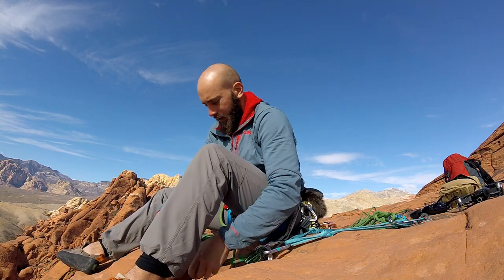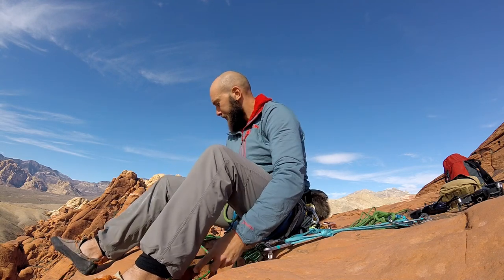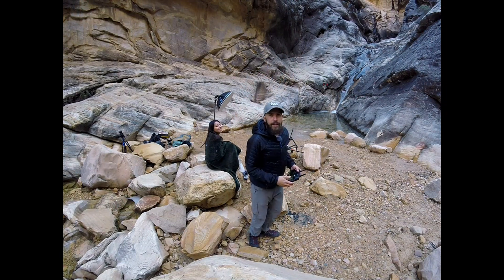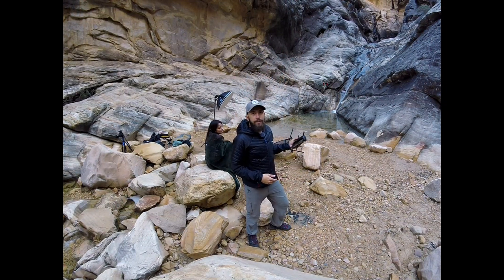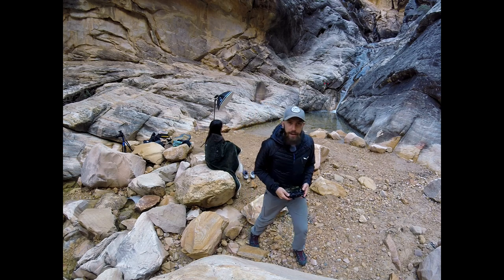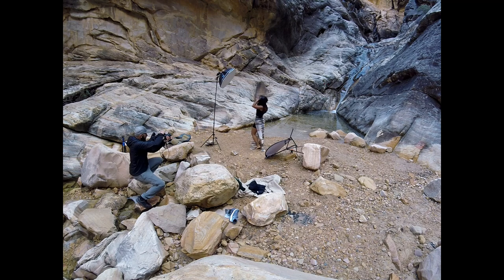Climbing & Photography Ventures in Red Rock NV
Pursuing my passions by mixing climbing and photography. Just wanted to give you guys a sneak peek into my life when I'm out on the road, taking pictures.